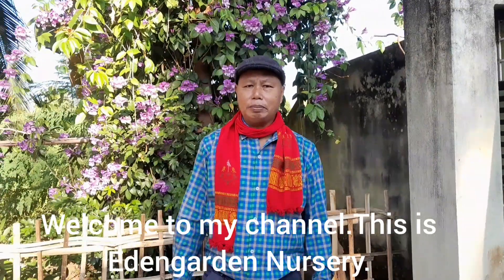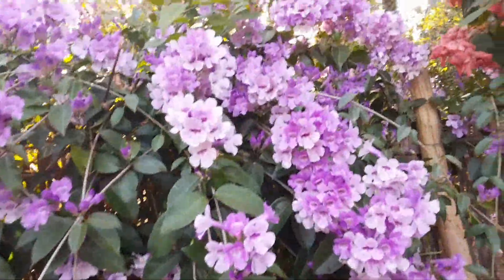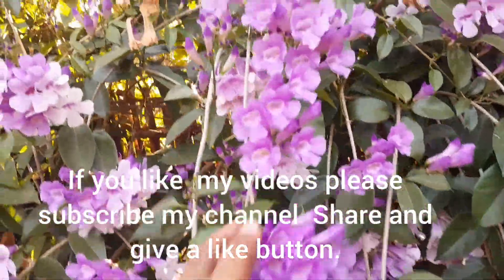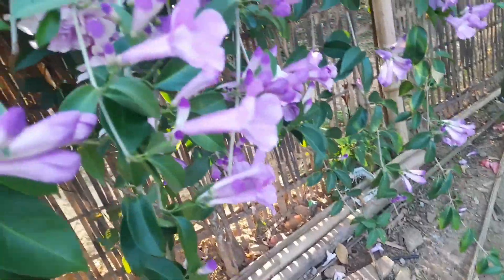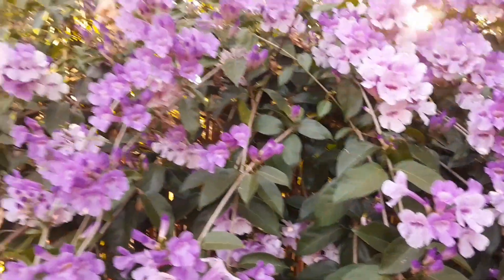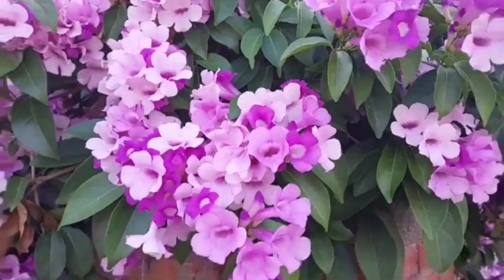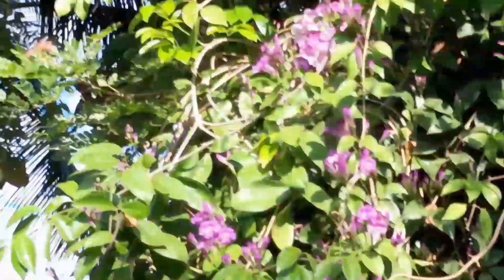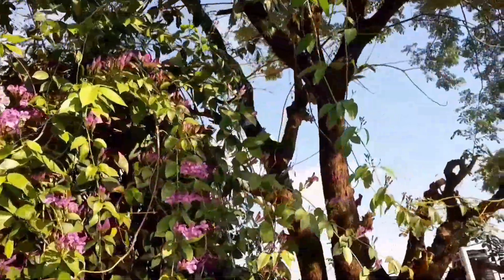How to grow Garlic vine Flower at home